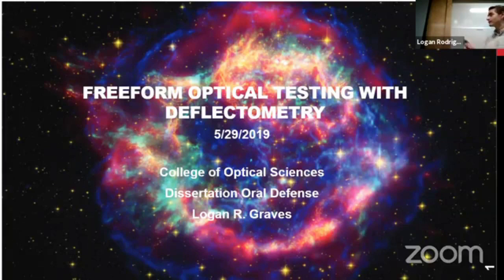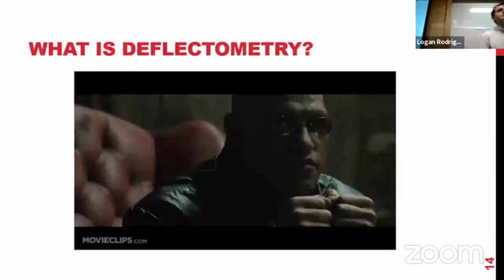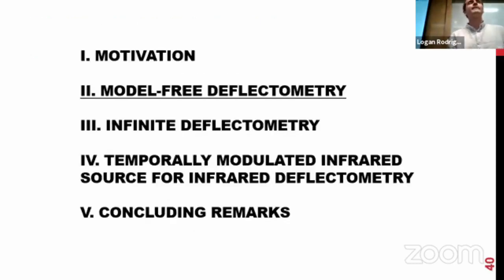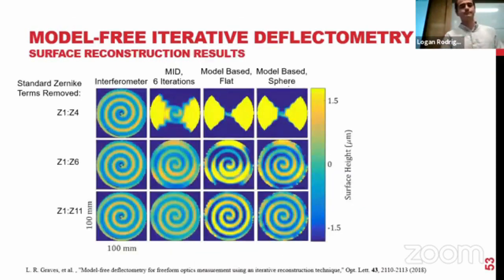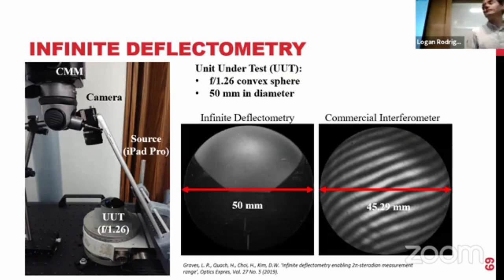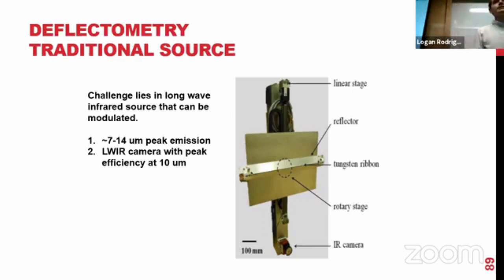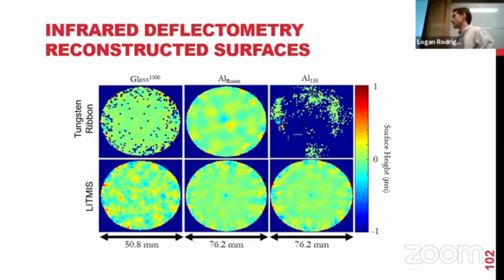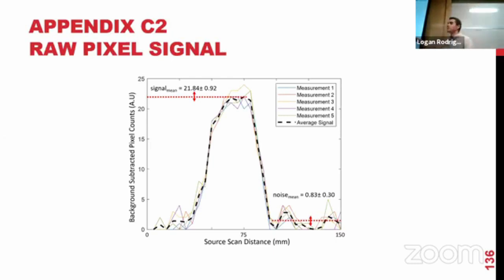Freeform Optical Testing with Deflectometry: Logan R Graves Dissertation Defense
An hour long dissertation which covers the key concepts of deflectometry, and attempts to make an otherwise boring and esoteric topic more interesting and relatable via Keanu Reeves.